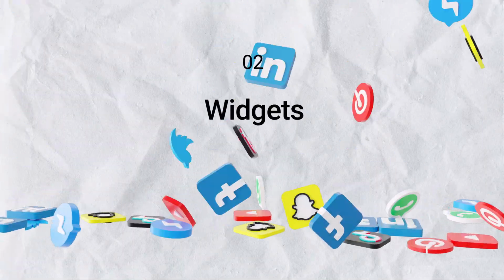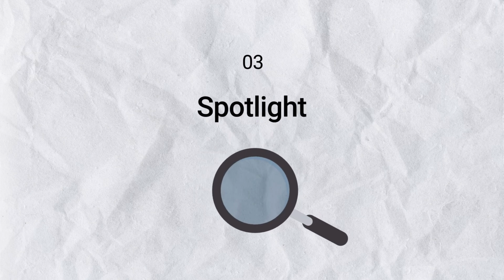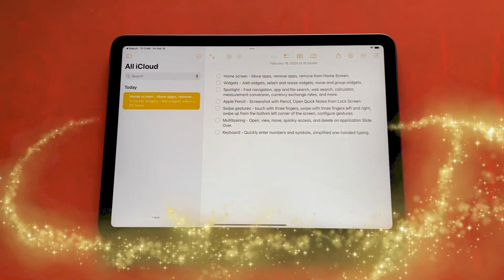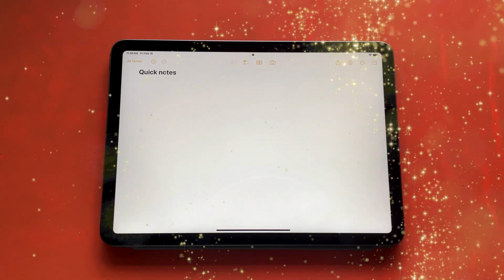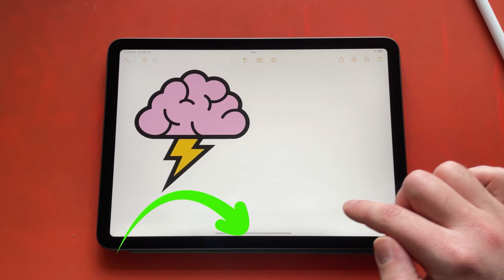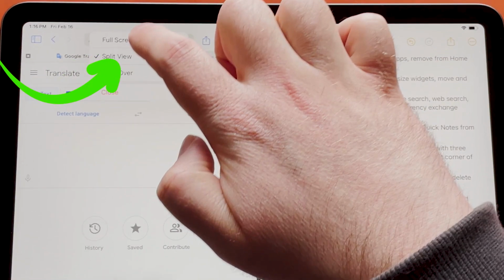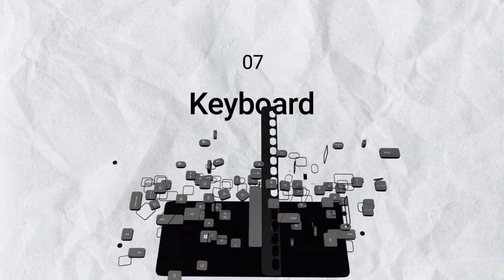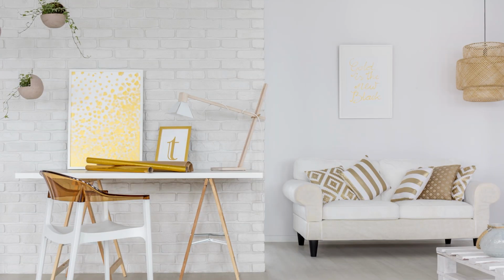7 Secret iPad Tips and Tricks You Should Try in 2024!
Here are some essential iPad tips and tricks you should try to get the most out of your iPad, iPad Pro, or iPad Air in 2024! Okay, they aren’t exactly secrets, but many people don’t know about them!

CHAPTERS:
00:10 Homescreen
01:09 Widgets
02:01 Spotlight
02:39 Apple Pencil
03:15 Swipe gestures
04:08 Multitasking
05:35 Keyboard